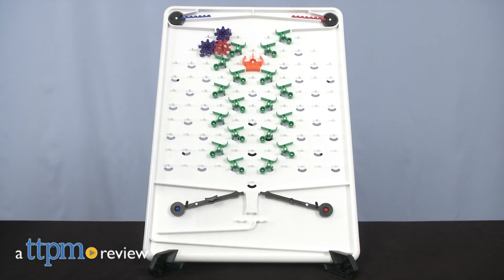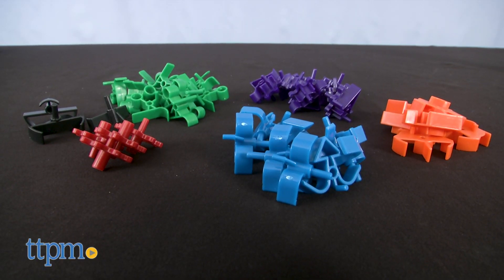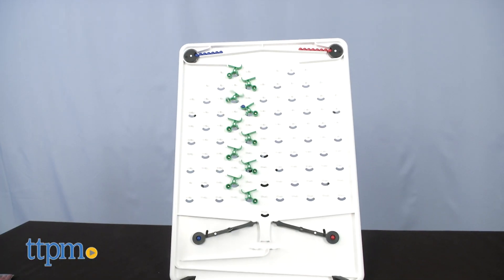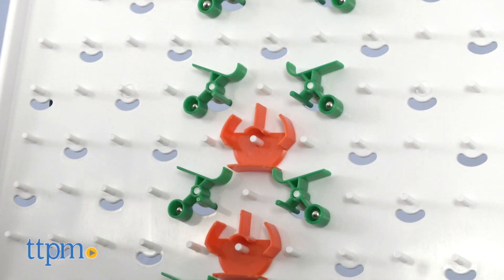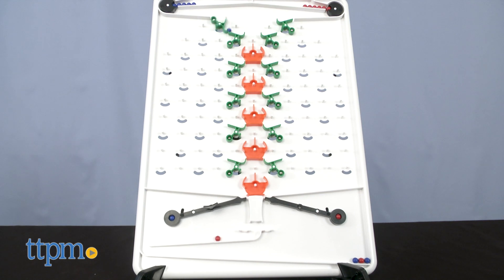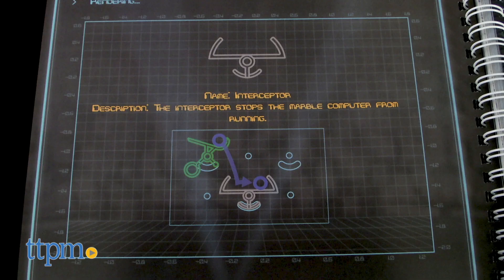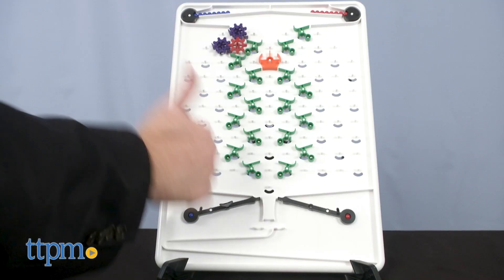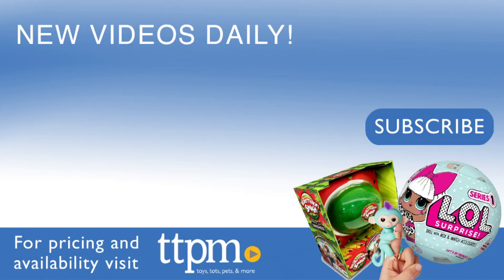Turing Tumble from LongPack Games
The award winning NEW game Turing Tumble allows players to build marble powered computers. For ages 8 and up, Turing Tumble is fun, addicting, and easy-to-learn. If you like challenging new games of skill and logic this game is for you. This parent's choice Gold Award winning game is a really cool puzzle solving game that features logic and coding puzzle systems. Inside this box there is 1 gaming board, 61 parts for puzzle solving, marbles, and a 100 paged puzzle & comic book. The comic book takes you on a fantasy while solving the problems along the way. It's fun and creative, while promoting problem solving and logic. The comic book feature is engaging. With 60 puzzles the challenges never stop. Checkout our video and review for more. For full review and shopping info

Product Info: With the NEW puzzle game Turing Tumble, kids learn computer logic while having fun. Turing Tumble is a fun and addictive game for ages 8 and up! Players follow Alia, a space engineer who needs help escaping a forgotten planet. She requires assistance on building computers for her safe passage. The computer's problems are represented in puzzles. Choose a puzzle and plan your approach to build your computer. The box contains 1 gaming board, 61 puzzle parts, marbles, and 100 plus paged puzzle comic book. The comic book takes you on a fantasy while solving the problems along the way. Turing Tumble lets kids see and feel how computers work by revealing logic that isn't hidden inside a computer. It builds logic and critical thinking skills and fundamental coding concepts. Each problem features a set up and designated pieces that are chosen to solve the puzzle, but it's up to the builder to decide where they go. As more and more pieces are added with different functions the puzzles get harder. The puzzle book has solutions in the back. Kids achieve a great sense of accomplishment when solving each puzzle, they discover how simple switches connected just right can do incredible things. The goal of each puzzle is to build a computer that completes an objective. This parent's choice Gold Award winning game is a really cool puzzle solving game. With 60 puzzles the challenges never stop.